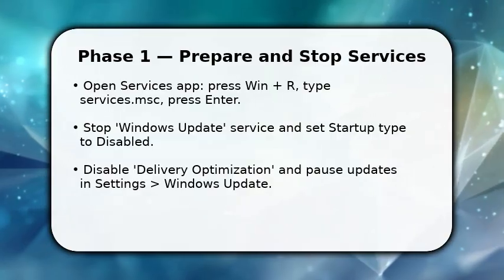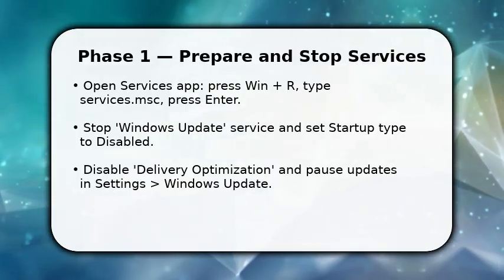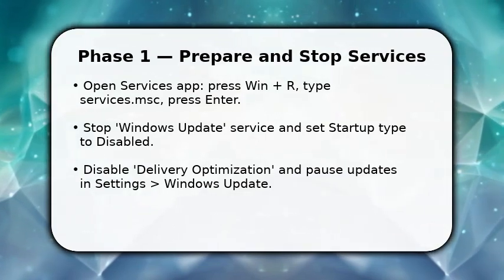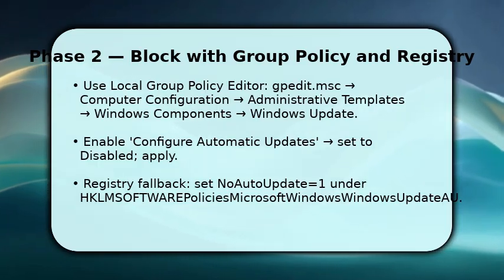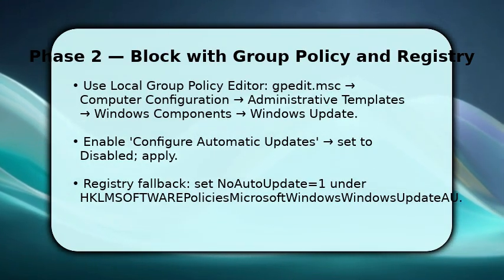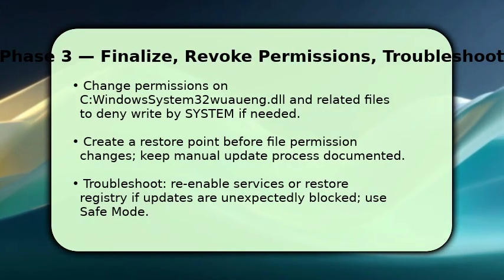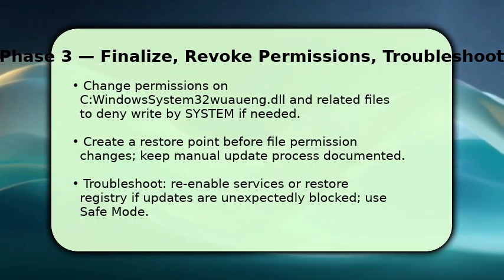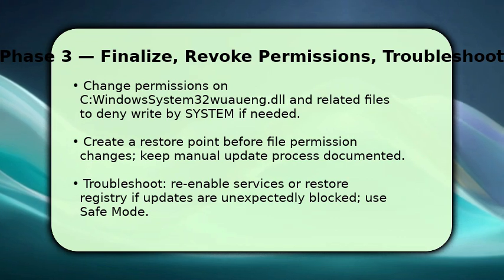How to Turn Off Windows Update in Windows 11 Permanently - Step by Step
How to Turn Off Windows Update in Windows 11 Permanently - Step by Step | 🔒 Surfshark VPN Deal — Stay private and secure. $1.99/mo + 3 Months Free ▸

Discover the definitive guide on how to disable Windows Update indefinitely for a more customized experience with Windows 11. This step-by-step tutorial ensures you understand each action, from system settings adjustments to registry edits and beyond.

Windows 11, disable updates, permanently turn off windows update, customize Windows experience, step-by-step guide, system settings adjustment, registry edits for disabling WU